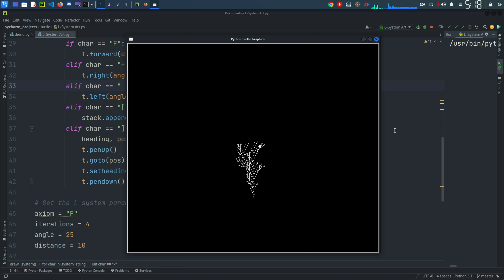GUI || Creating L-System Fractal Art with Python Turtle || Pycharm 🐢🎨🌿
In this tutorial, we'll explore the world of L-system fractal art using Python's Turtle graphics library. L-systems, or Lindenmayer systems, are a fascinating way to generate intricate and self-replicating patterns resembling plants, trees, and natural forms. We'll use Python's Turtle graphics to bring these patterns to life. The code in this video will guide you through the process of creating mesmerizing fractal art step by step. Don't miss out on the beauty and creativity that L-systems offer!

Topics Covered:

    Introduction to L-systems and fractal art
    Setting up the Python Turtle environment
    Defining L-system rules and parameters
    Generating L-system strings with recursion
    Drawing L-system patterns using Turtle graphics

This project is a perfect blend of mathematics, programming, and artistry. Whether you're a beginner or an experienced programmer, you'll enjoy experimenting with L-systems and witnessing the stunning patterns they can create.

Get ready to dive into the world of L-system fractal art with Python Turtle. Happy coding! 🐢🎨🌿